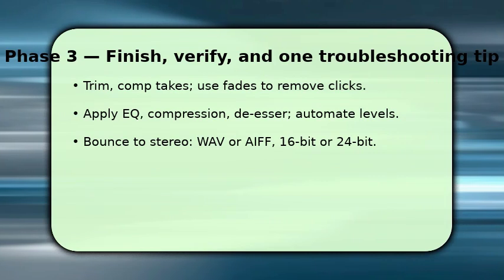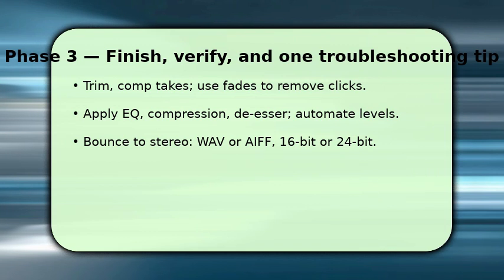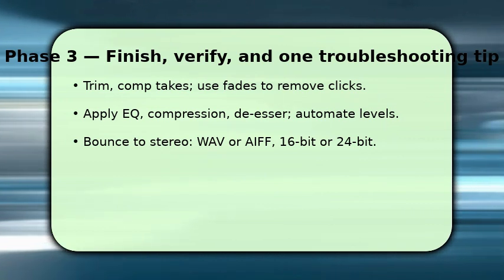How to Use Garageband to Record Vocals - Step by Step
How to Use Garageband to Record Vocals - Step by Step | 🔒 Surfshark VPN Deal — Stay private and secure. $1.99/mo + 3 Months Free ▸

Dive into the world of music production as we guide you through recording vocals using Garageband. This step-by-step tutorial covers essential techniques, from setting up your microphone to mastering effects and mixing tracks for a professional sound.

GarageBand, MusicProduction, RecordVocals, AudioEngineering, MicrophoneSetup, EffectsMastery, TrackMixing, ProfessionalSound, StepByStepTutorial, RecordingStudioBasics